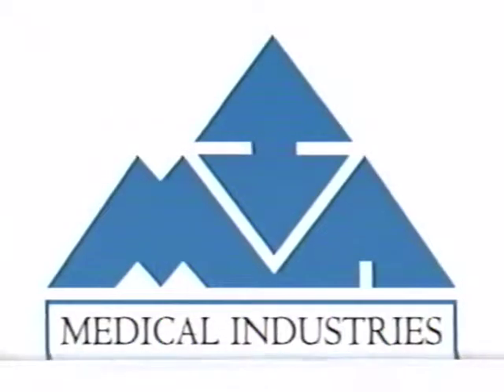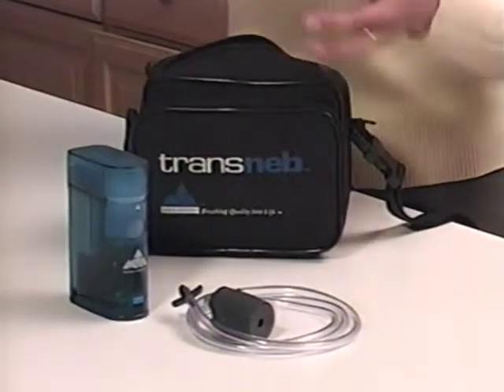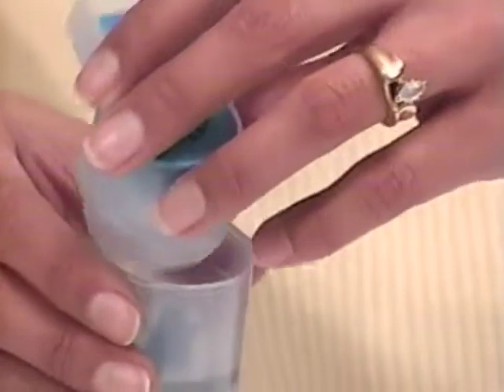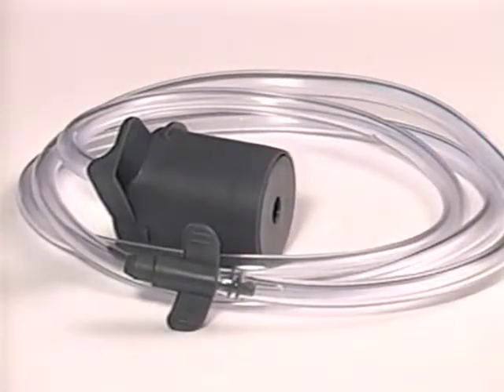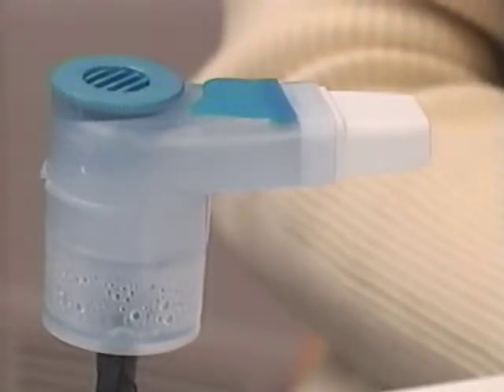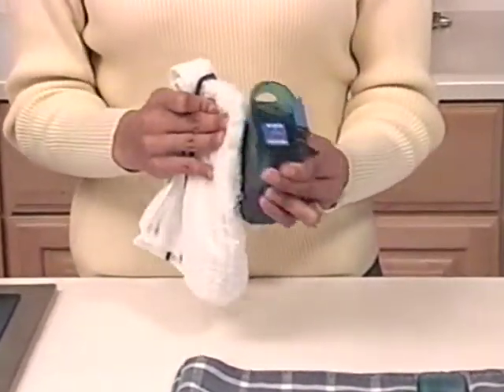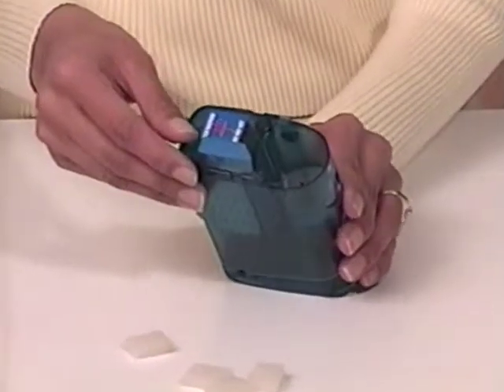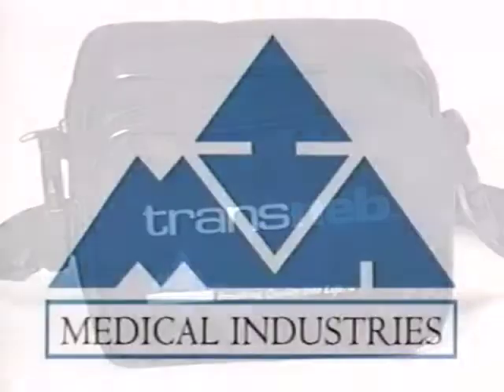Deek 4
A TransNeb nebulizer instructional video?